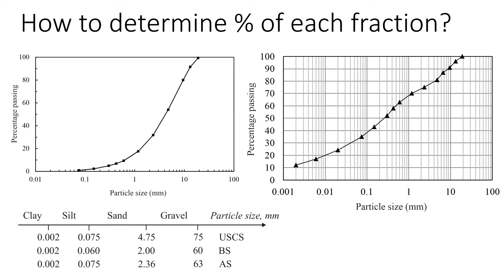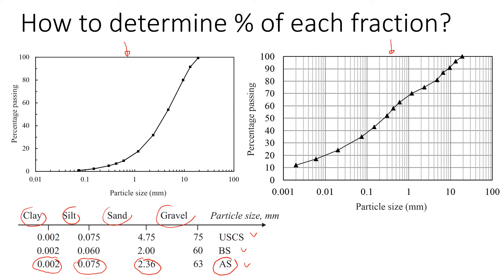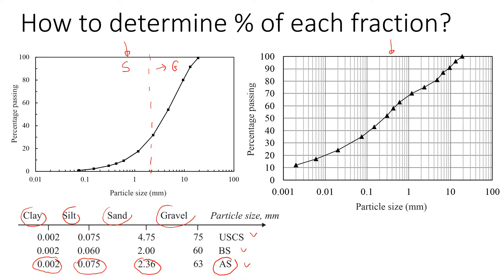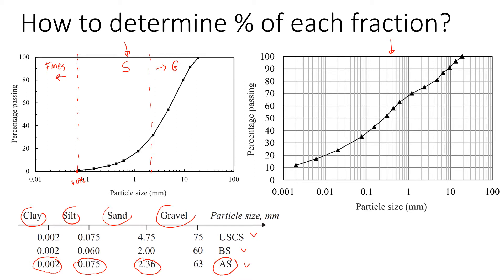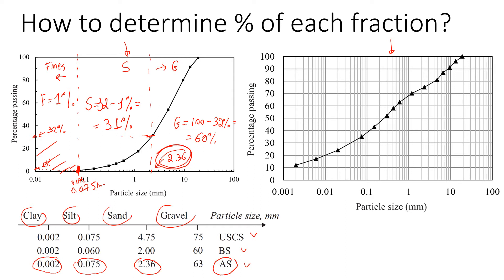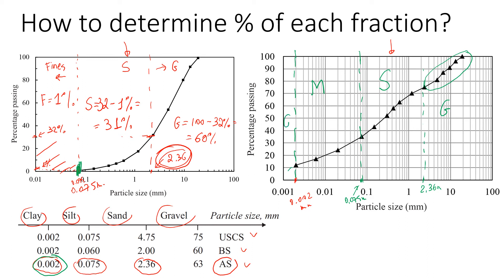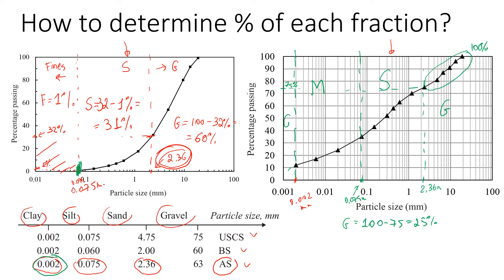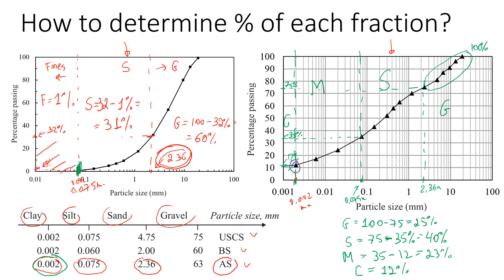How to Determine the Percentage of Soil Fraction | Must know to Classify Soil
This video will show how to correctly determine the amount of each fraction in soil. Videos like this: How to use the Plasticity Chart to classify soil

Check my book 'Soil Mechanics Through Project-Based Learning' for details.